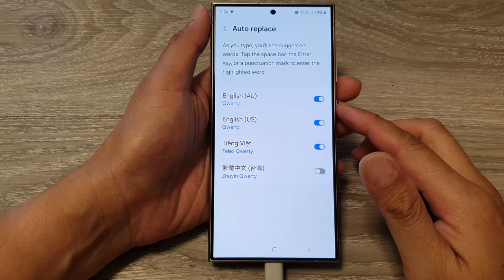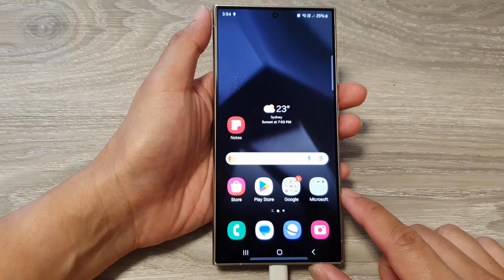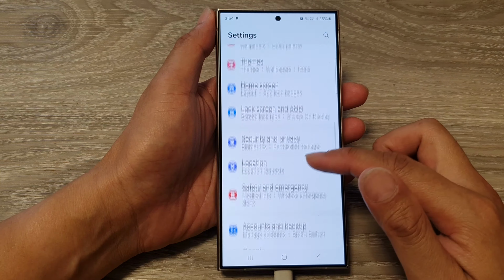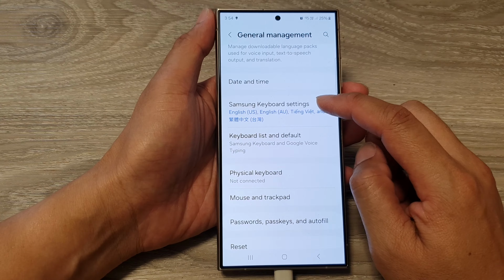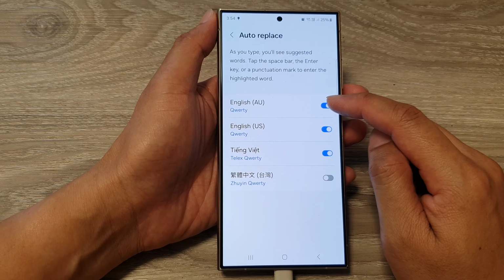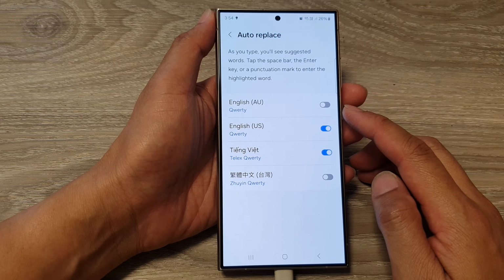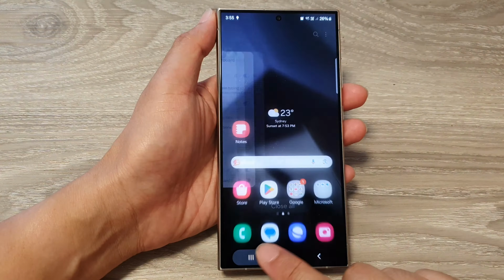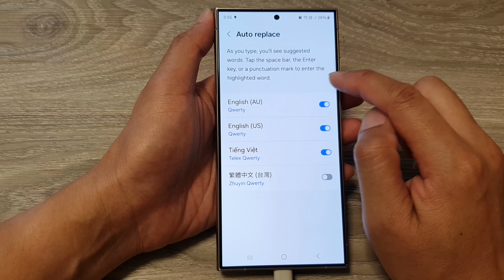Galaxy S24/S24+/Ultra: How to Turn On/Off Keyboard AUTO REPLACE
Struggling with pesky typos slowing down your typing? This video unlocks the magic of Auto-Replace on your Galaxy S24! Learn how to turn it on or off in seconds, customize its settings, and even add your own words for ultimate typing efficiency. Whether you're a grammar perfectionist or simply want to save time, discover how Auto-Replace can transform your typing experience on your Galaxy S24, S24+, and Ultra running Android 14.